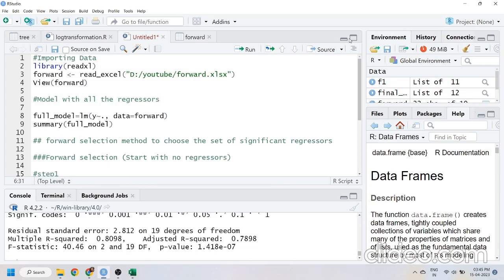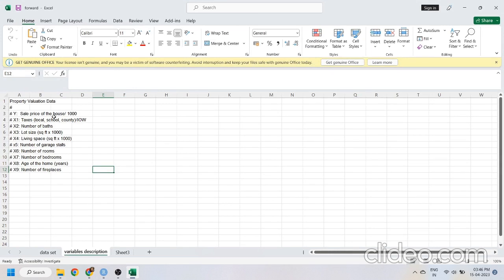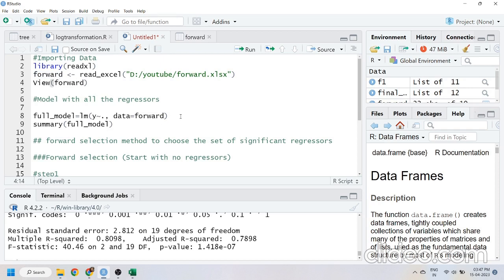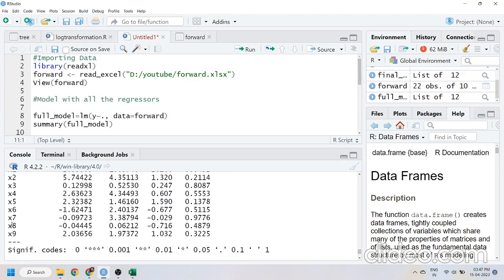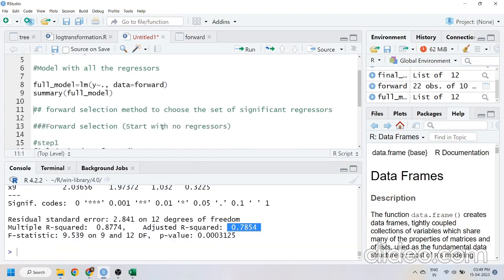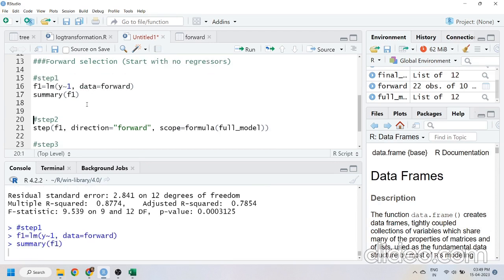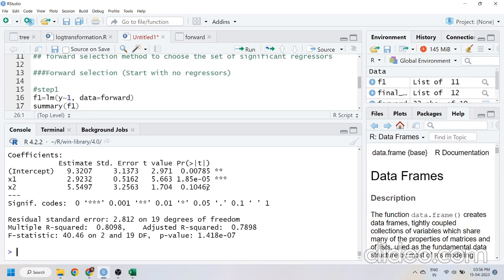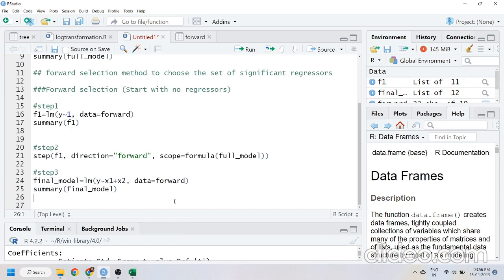Variable/Feature Selection using Forward Selection in R with Interpretation| Linear Regression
This video explains detailed explanation of the forward selection method used for variable selection/feature selection for a best multiple linear regression modelling